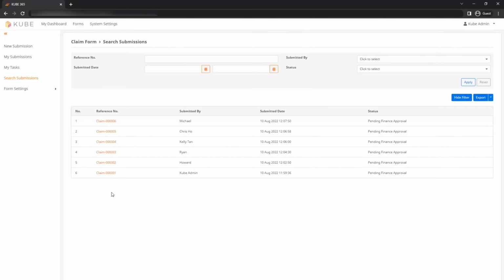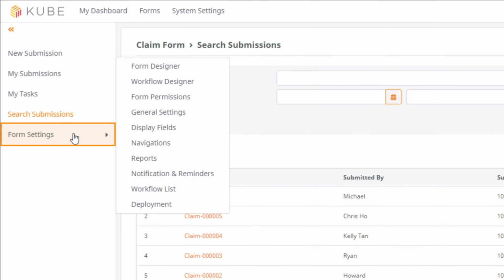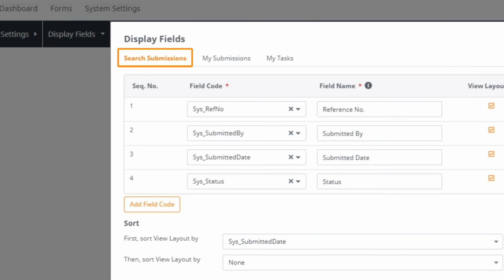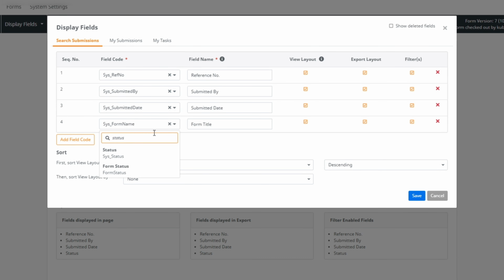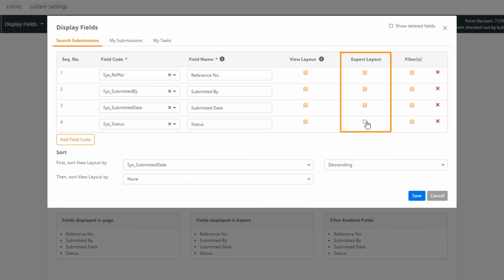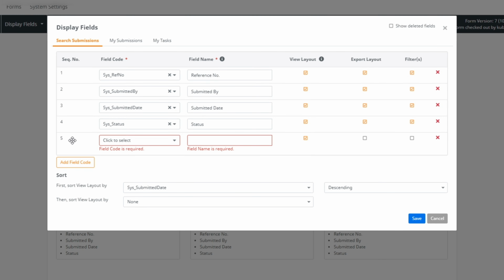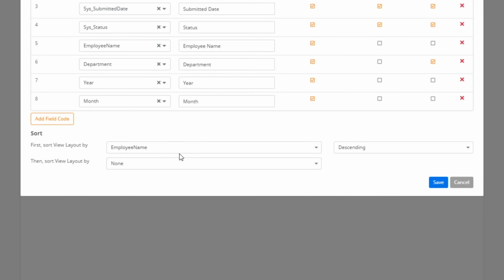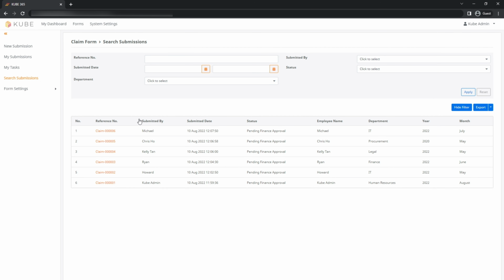How to configure Display Fields in KUBE 365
In this tutorial, explore how to configure display fields to enhance information visibility on listing pages in KUBE 365. Customize columns, sorting options, and filters to personalize your form.

Take the next step in your digital transformation journey with KUBE 365.